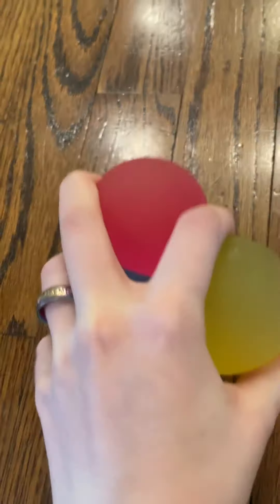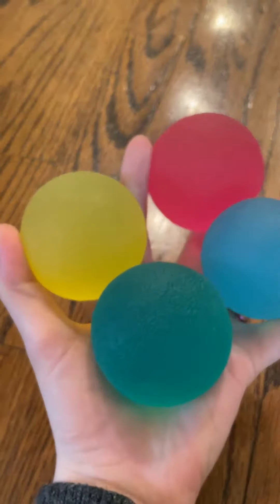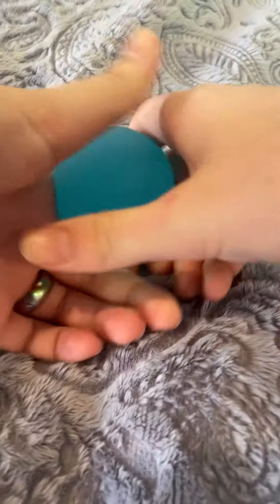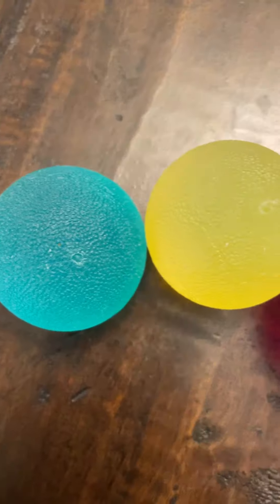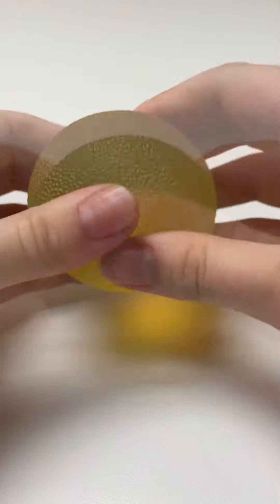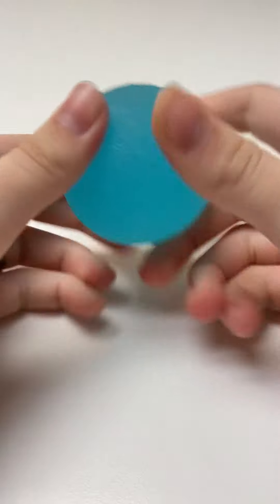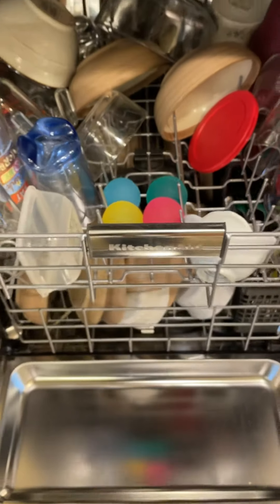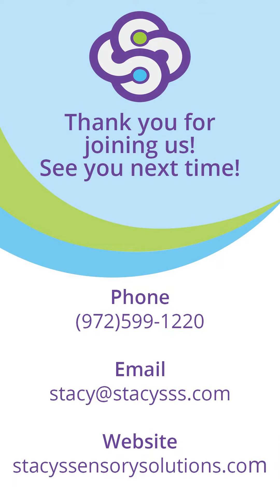Sensory Spotlight #8 - Unpoppable Stress Balls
Squeeze your stress away with these lightweight balls with three levels of resistance: firm, soft and squishy. Great for tactile stimulation and fidgety hands, as well as encouraging fine motor skills!